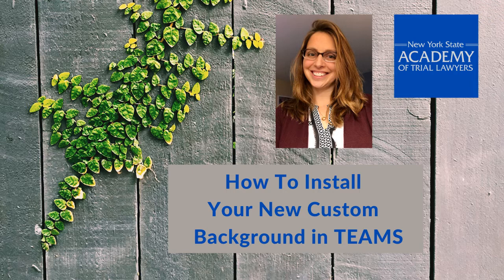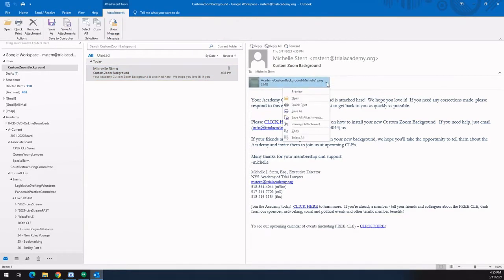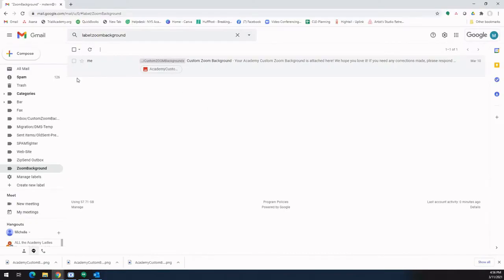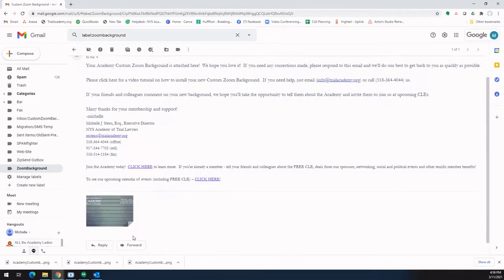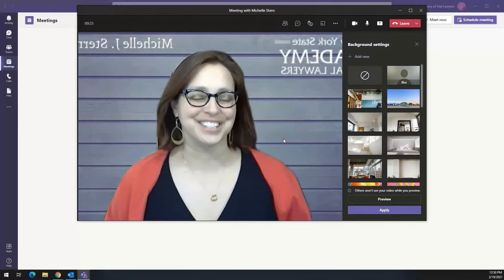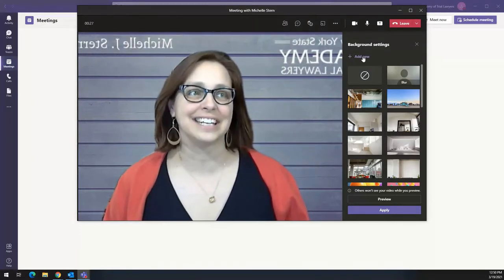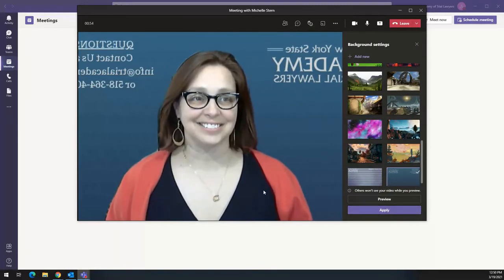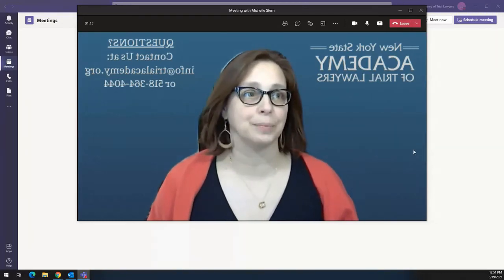How To Install Your Custom Teams Background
Custom Zoom and Teams Backgrounds are an Academy Member benefit! This video will teach you how to install yours.